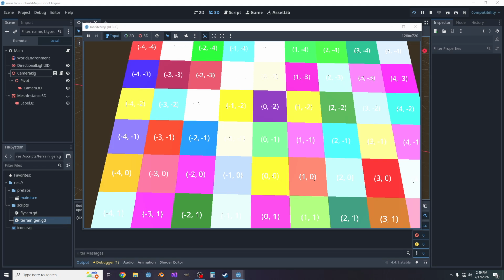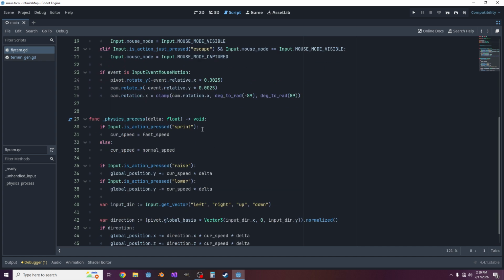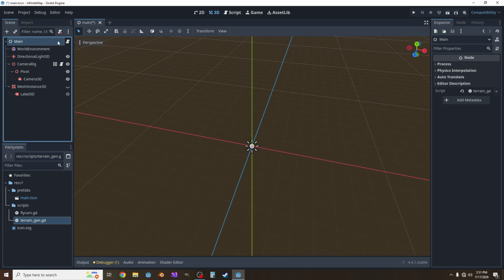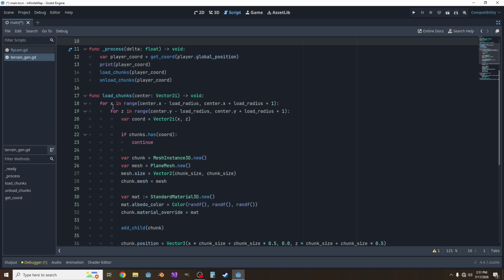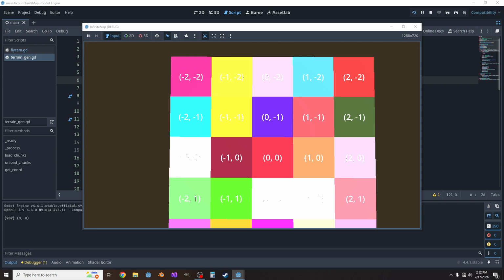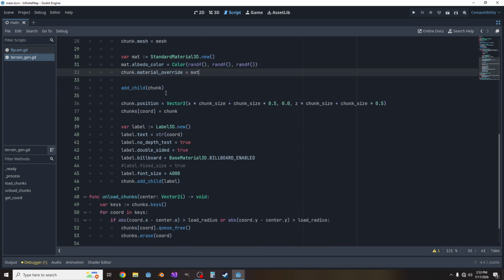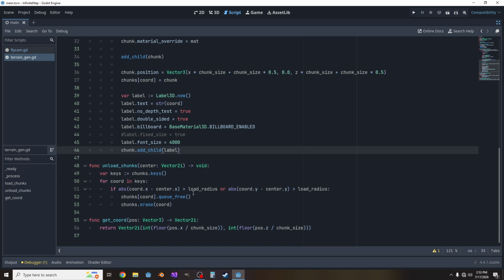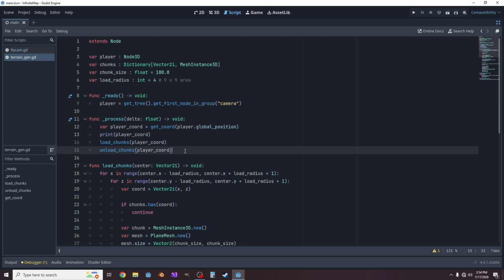Godot 4 Terrain Chunk System in 5 minutes Procedural Generation Infinite Map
This is a programming tutorial for how to create a terrain chunking system using Godot 4.0 and GDScript programming language. This is chunk loadng and unloading for an infinite map terrain system using procedural generation and mesh generation, a chunk manager class node controls the chunks. We don't use noise or FaseNoiseLite in this tutorial or any heightmaps for this endless world.

We don't use c# or c++ in this tutorial but you can program the same system in those coding languages.